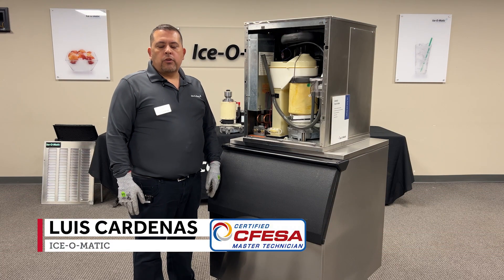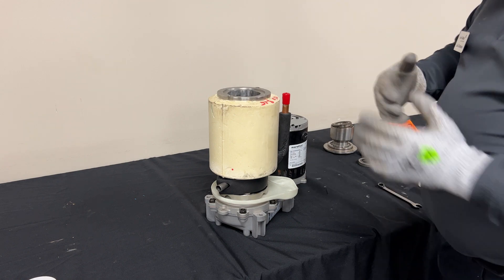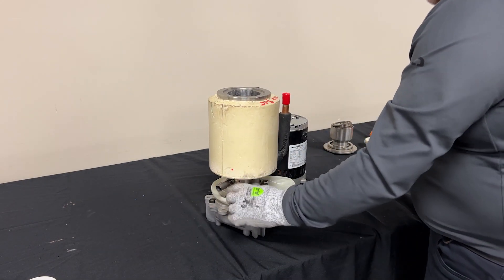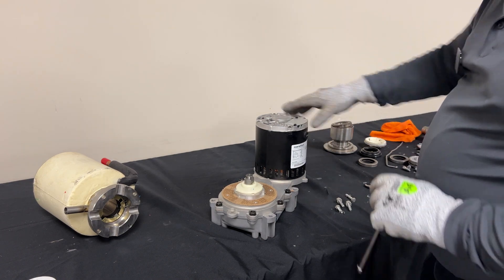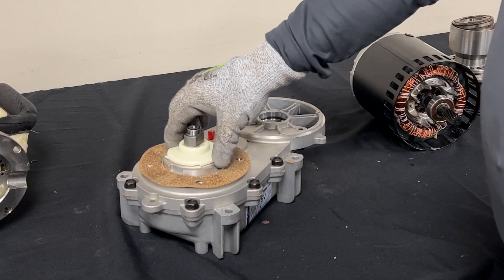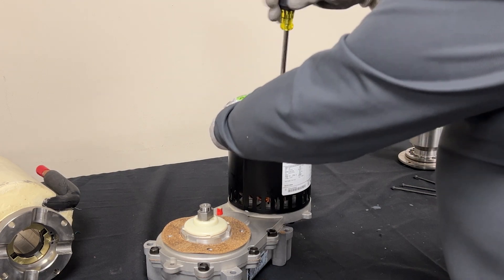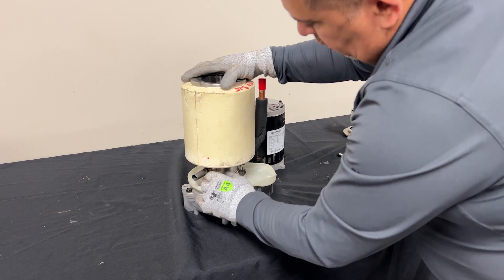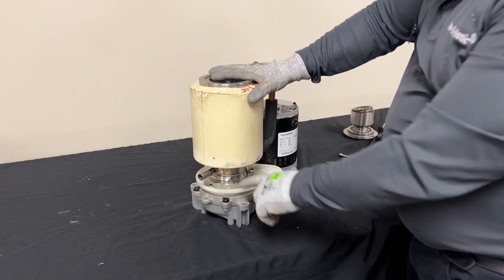Ice-O-Matic GEM & MFI Ice Machine Gearbox Replacement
Once the unit is diagnosed and parts are ordered, it’s time to make the swap. Whether you’re a seasoned tech looking for a refresher or new in the field, this repair video is here to help. Thanks to our friends at Ice-O-Matic, we’ll show you how to replace an Ice-O-Matic GEM and MFI ice machine gearbox.

Shop real OEM ice machine parts to streamline the repair process